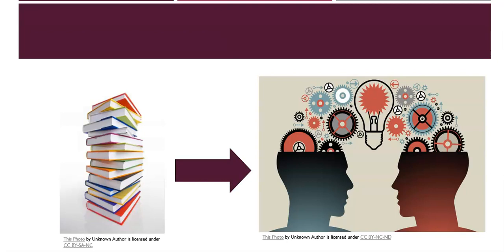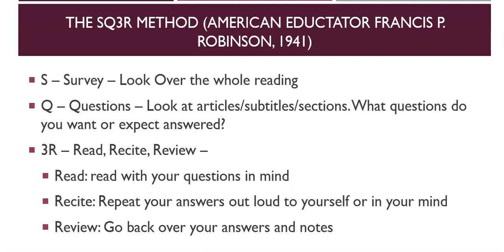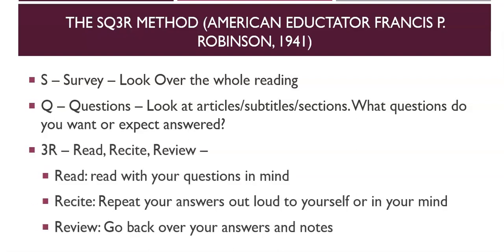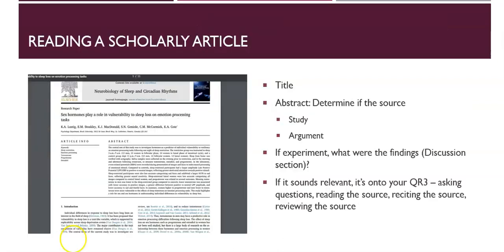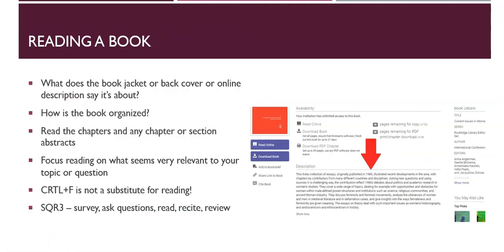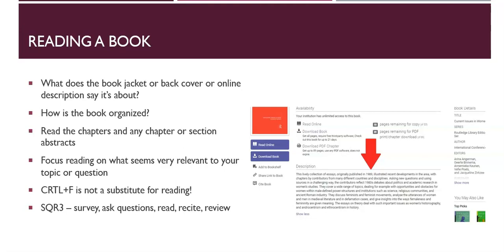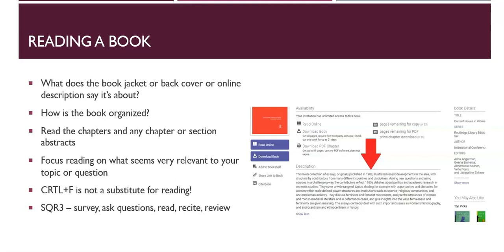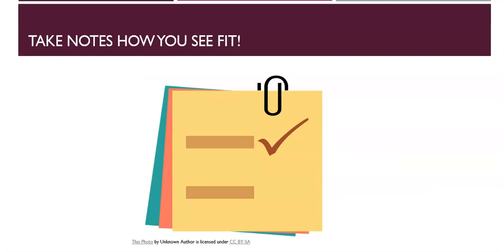Deep Reading for Comprehension